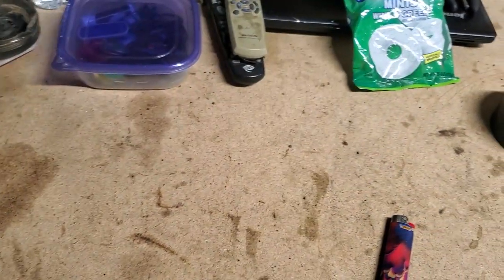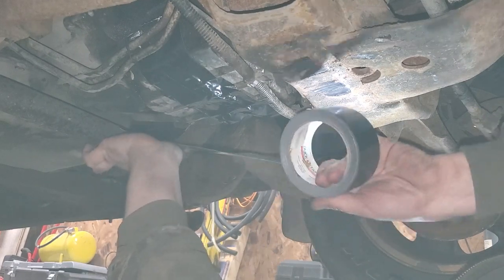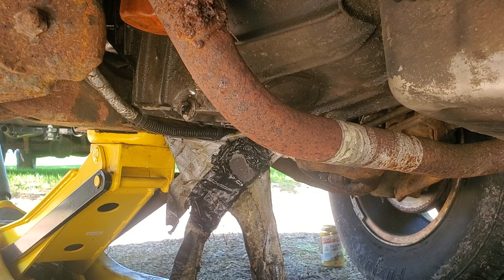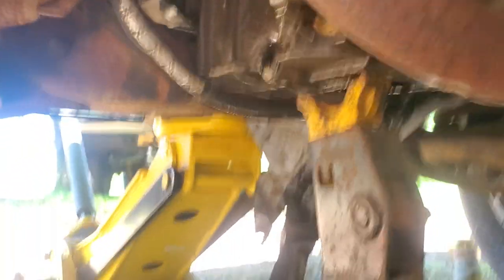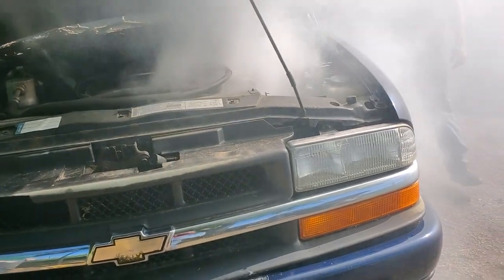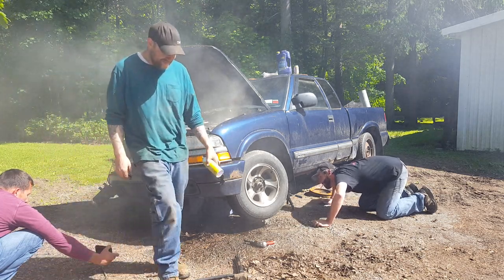S10 lives one last time with a remote mount oil pan (does it work?) and "The Red Rocket" burnout!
Well we revisit the s10 one last time. This is the one that got my channel going. I had to see it turn some redline one last time before it goes to the scrap yard! You've heard of a remote mount oil filter, well how about a remote mount oil pan? Does it work? Yes the normal camera man (@coldstartgarage) isn't here today, had my brother filming, first time for him!  And bonus my new truck burnout!